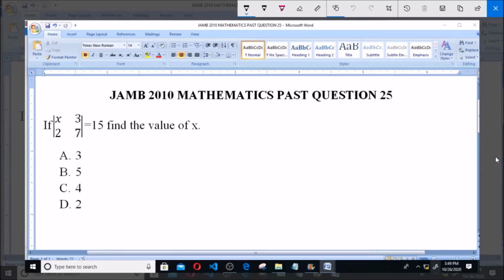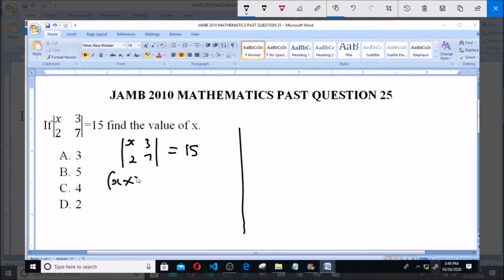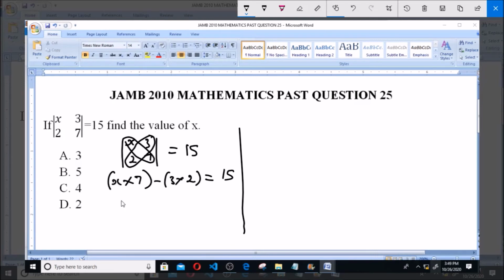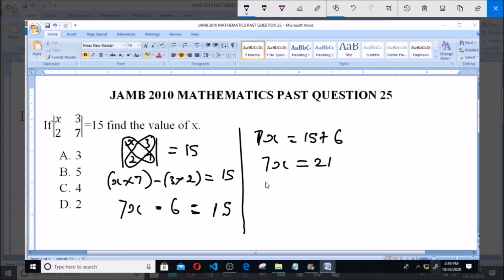JAMB 2010 MATHEMATICS PAST QUESTION 25 Determinant of Matrix